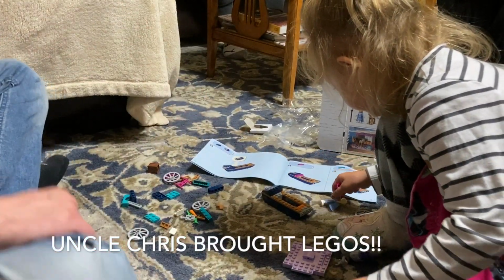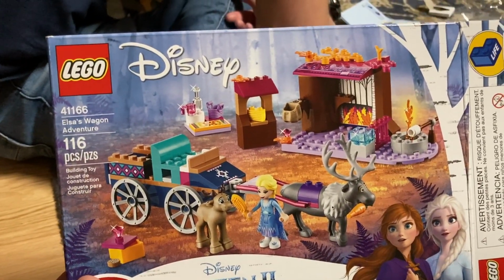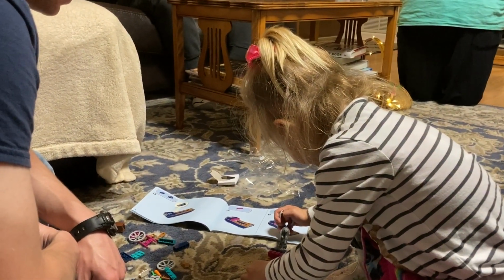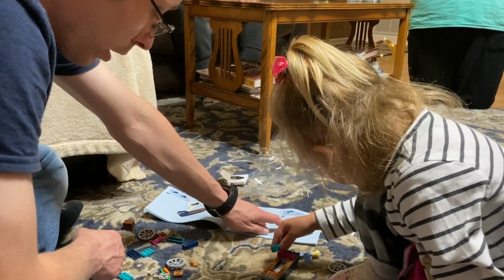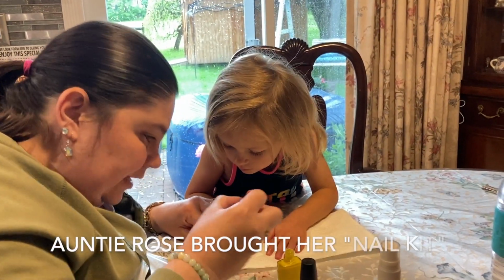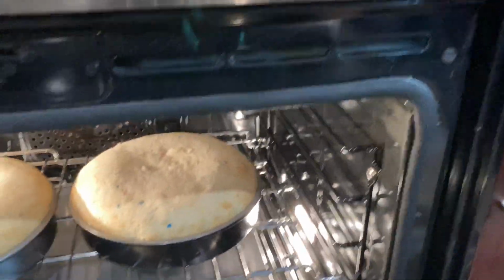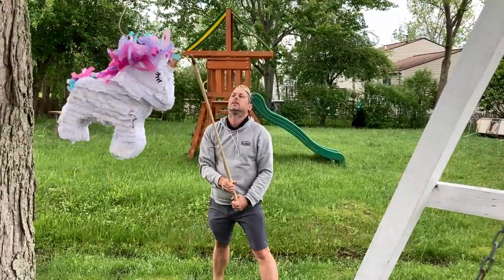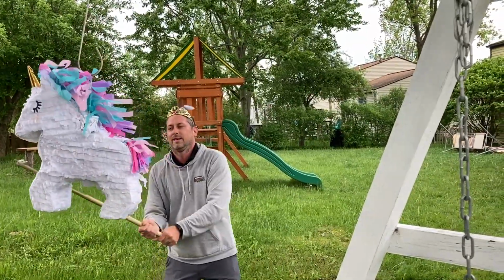Week 39 - "It's a Happy Birthday"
This week was Blyth's birthday, she is now three years old!  She was supper excited, even knowing we had to cut the birthday party down to just immediate family and a couple neighbors.  Thats all we really had going on this week.  Hopefully next week we will do a hike or do something fun...